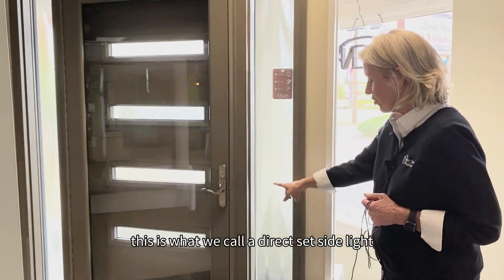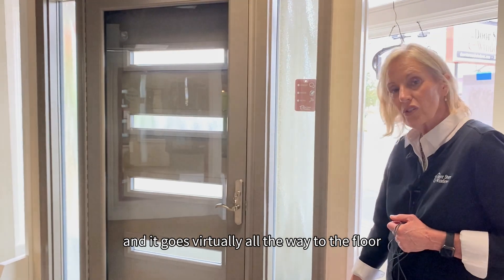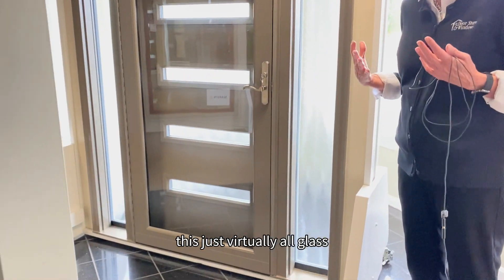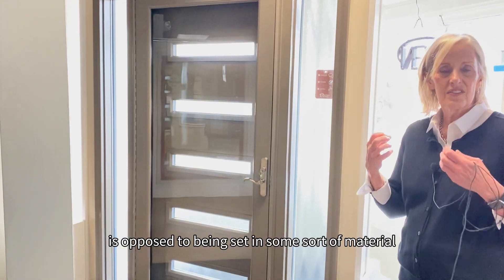Sidelites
What are sidelites on an entry door and what is the difference between the different types of sidelites? Ann has all of the answers.